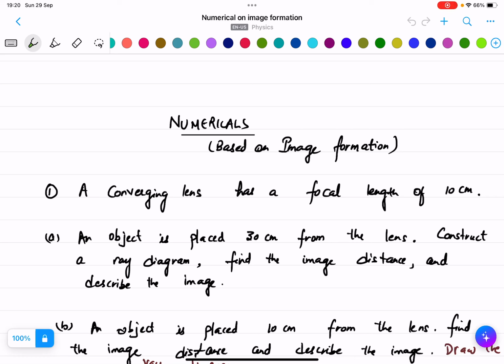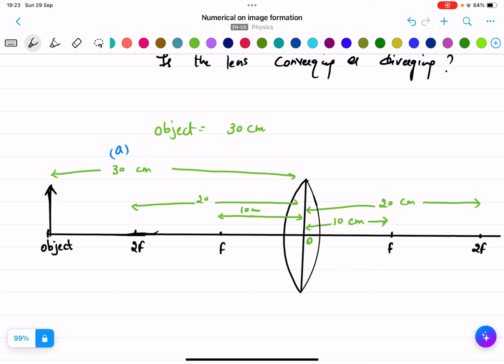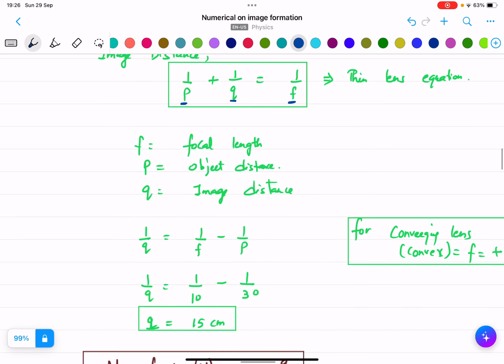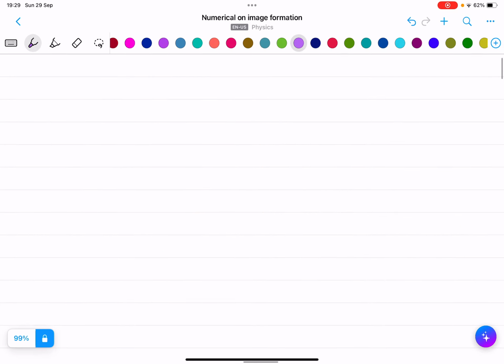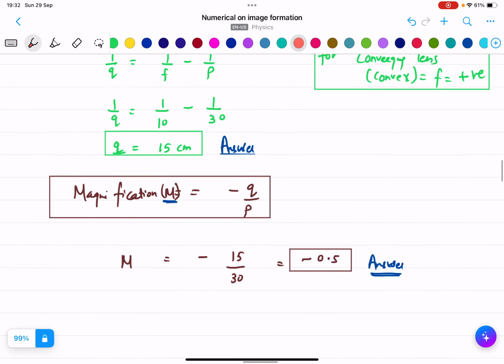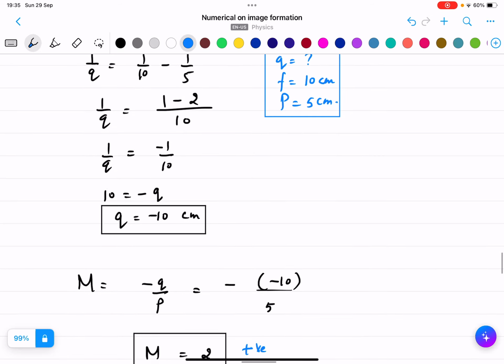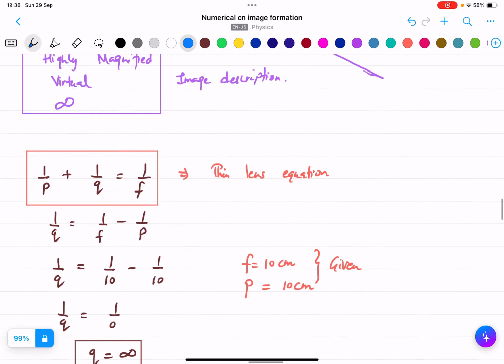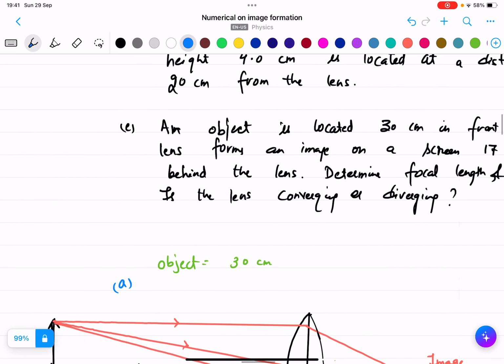Numericals (How to create ray diagram through convex lens)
This video shows various numericals to calculate the image distance, object distance, focal length and magnification and How to create ray diagram.